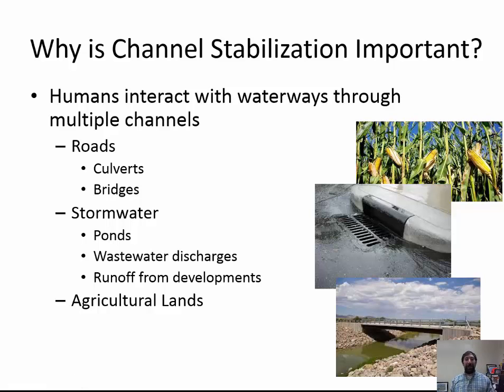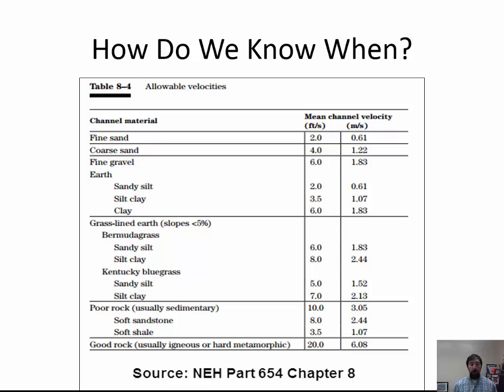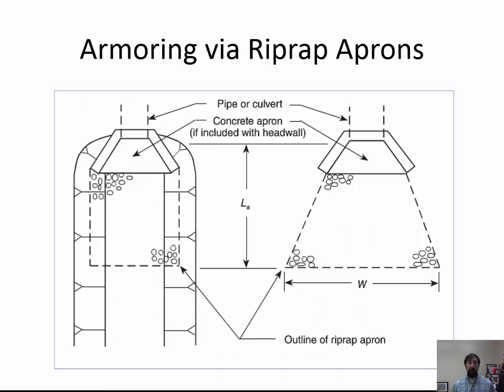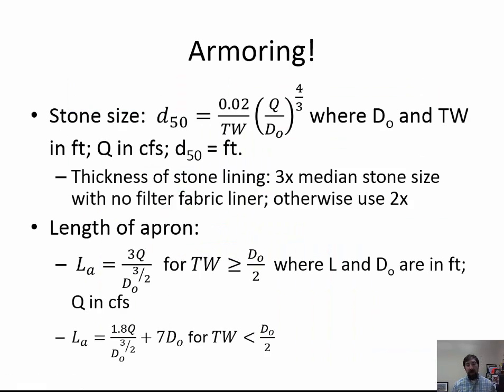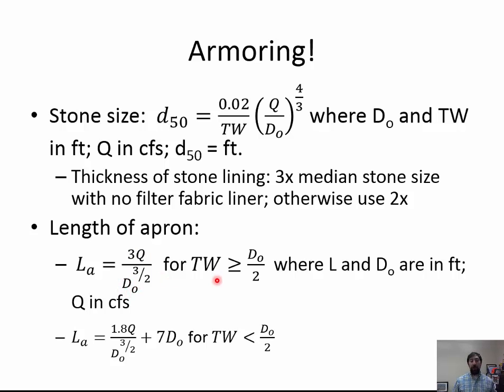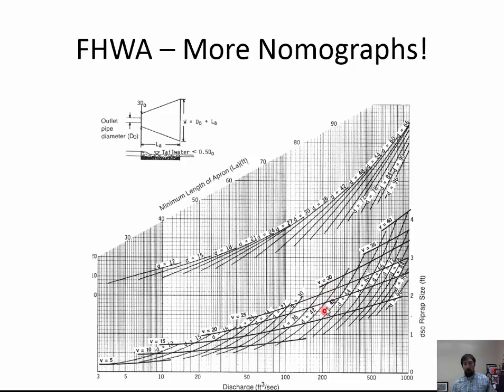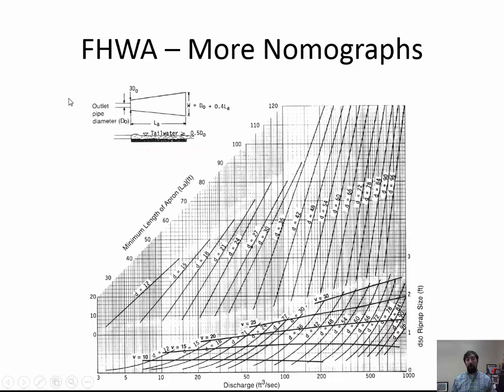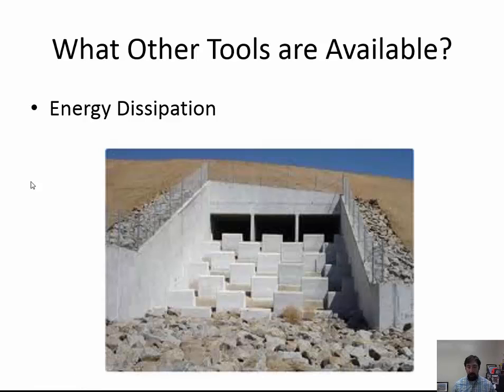CE4300 Lecture 14 2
Channel Armoring